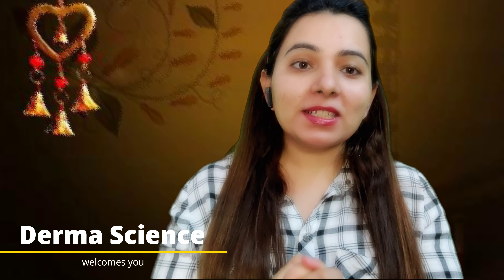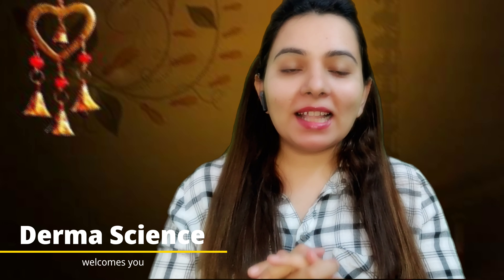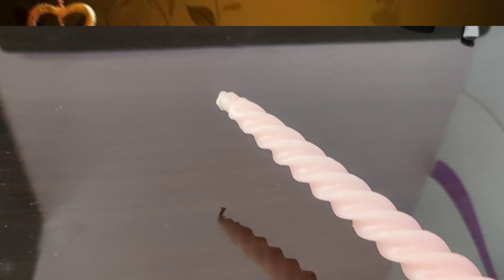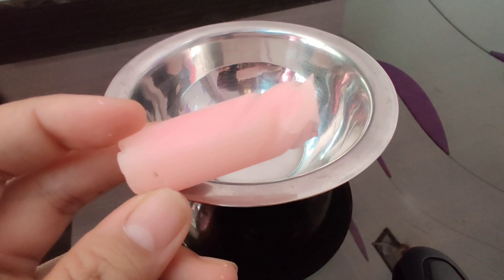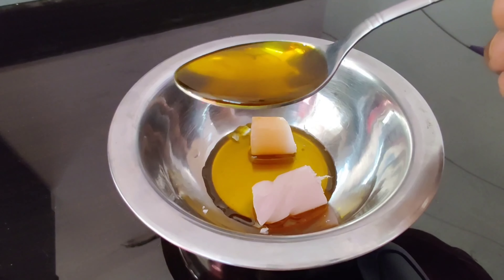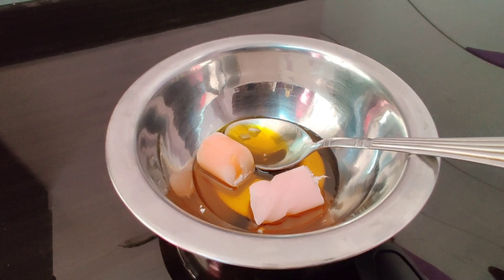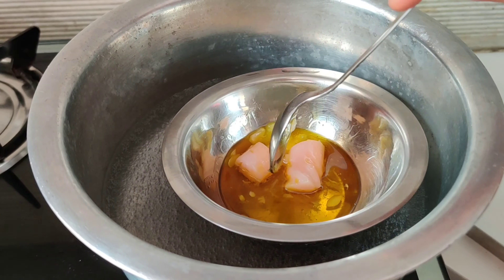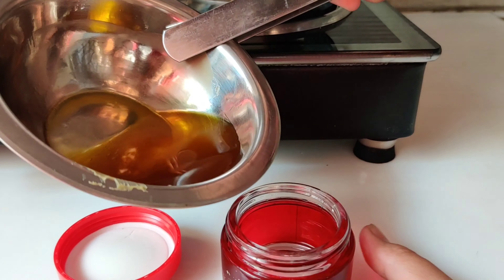मोमबत्ती से रातो रात फटी इडियो से छुटकारा - Repair cracked heals quickly